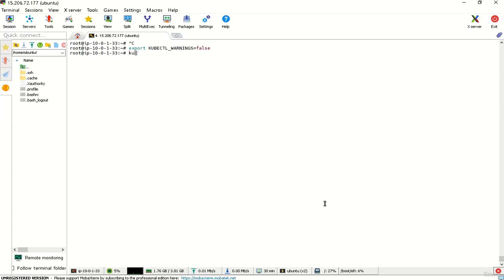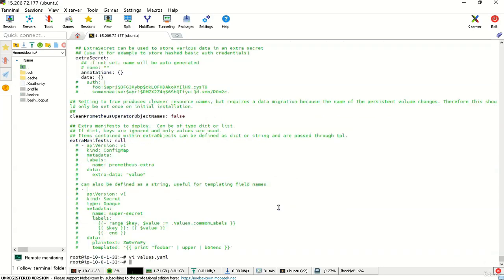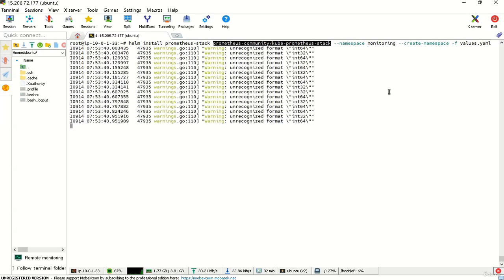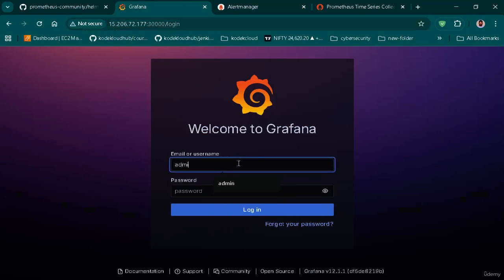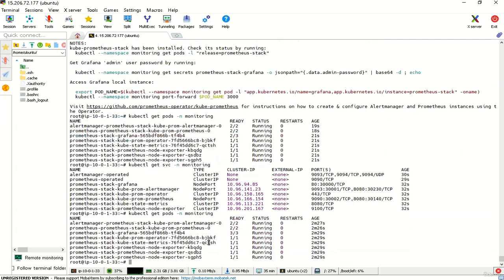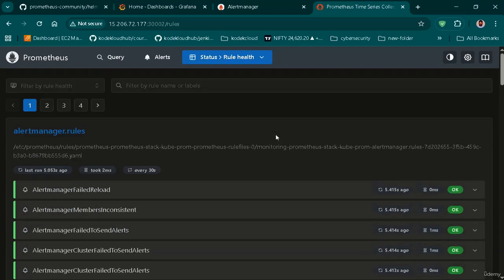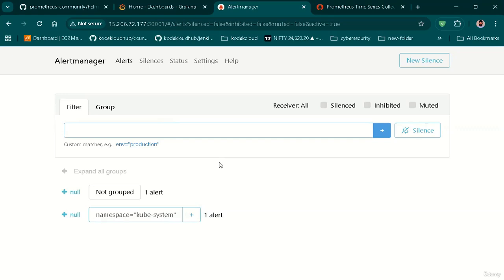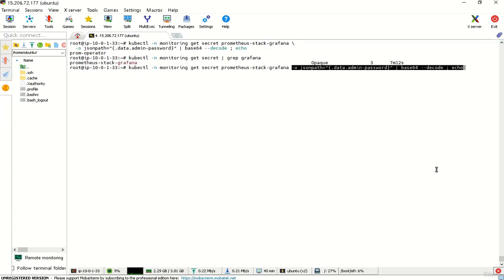Part 4: Installing Prometheus Helm Chart - Custom alerts using Prometheus & Alert Manager on K3s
Creating K3s Cluster using Terraform
Git repo

In this Part 1 of our Kubernetes monitoring series, we’ll walk you through:
✅ Setting up Prometheus on a Kubernetes cluster
✅ Configuring Alertmanager for custom alerts
✅ Creating alert rules tailored to your applications
✅ Sending notifications via email, Slack, or webhook
✅ Best practices for Kubernetes monitoring